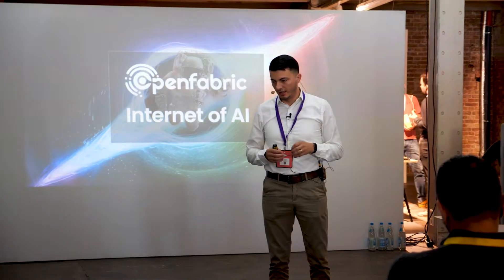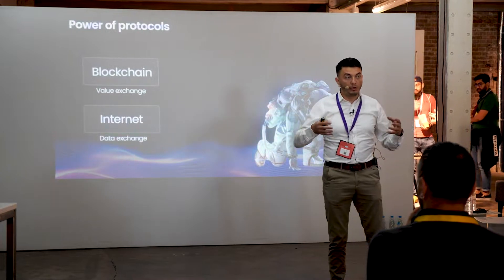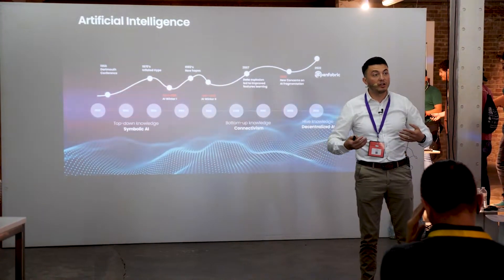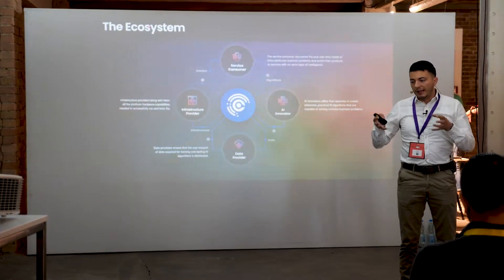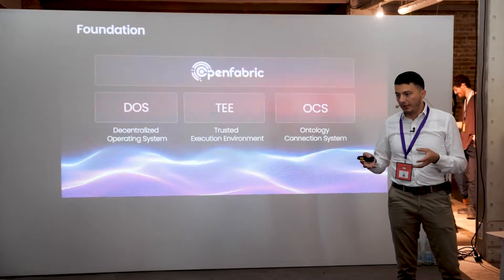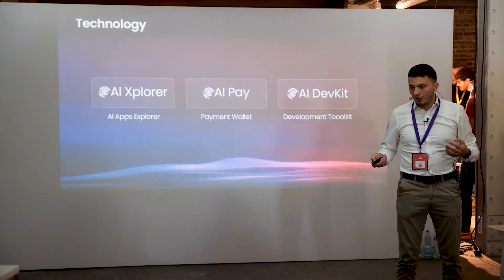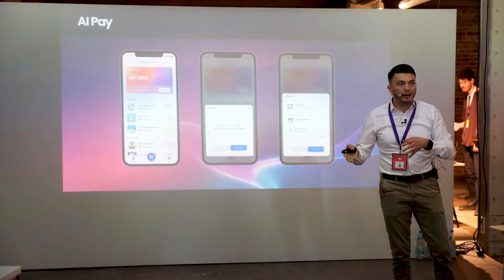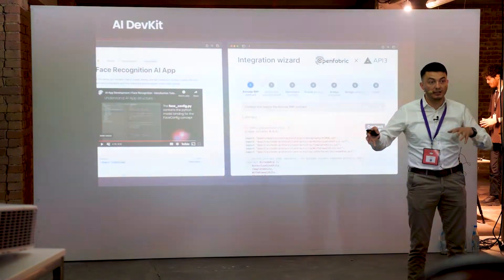How will people trade intelligence? | Openfabric | The Internet of AI | Berlin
ai is probably one of the most powerful tools ever invented by the human mind. It updated our cars, phones, computers, and medical devices, essentially becoming an integrated part of our lives. Even though we have made significant progress, the technology remains exclusivist, expensive, fragmented, dominated by giants and super hard to use and understand.

We learned that, for ai to evolve, it doesn't need only more powerful computers.
It needs connections and wide usage, and we know protocols are an excellent tool for that.

Today we are introducing a revolutionary product that resulted in more than two years of research, design, and experimentation.

Openfabric utilizes the latest advancements in blockchain, advanced cryptography, and infrastructure to create a new medium where
and algorithms can connect in a new way never seen before, forming a unique ecosystem.

It solves the most complicated problems faced by AI platforms today:
- It reduces the infrastructure need and technical know-how
- It ensures scalability at a reduced cost
- It eliminates vendor lockup
- It creates new market opportunities for everybody

The Internet will never be the same.

Join the new Internet of AI.